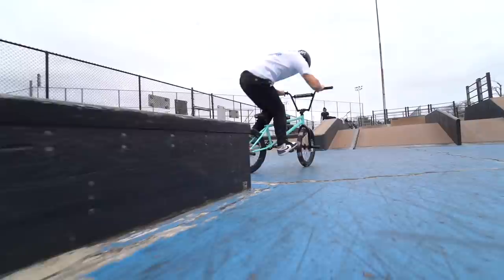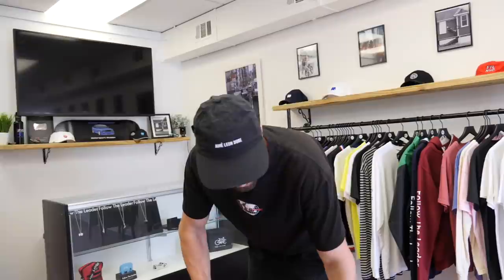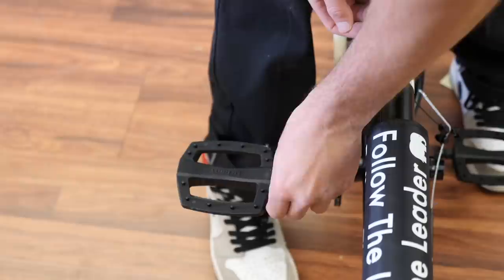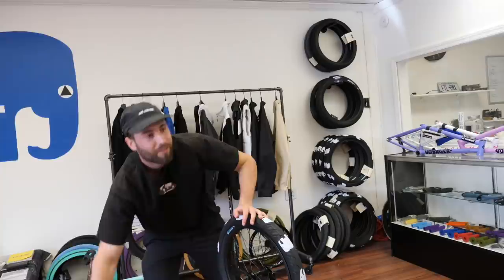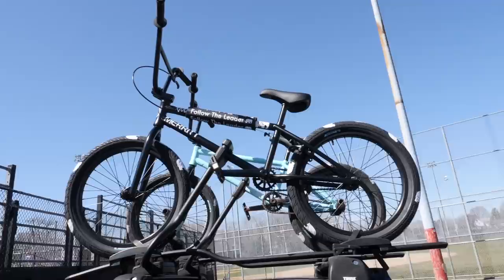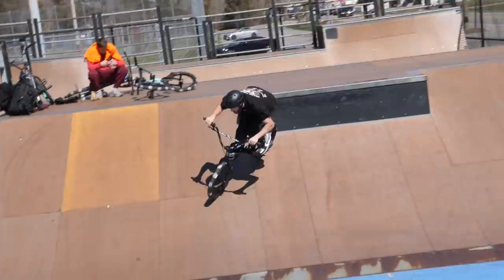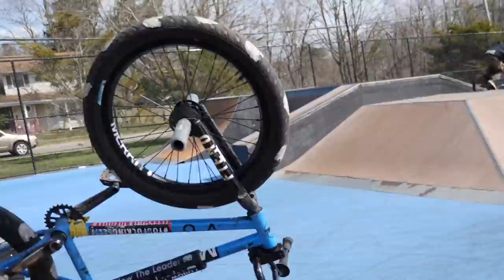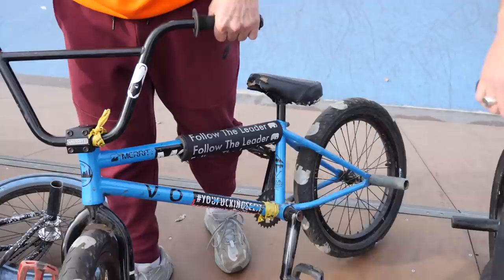Surprising a Kid With a New Custom BMX Bike!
MY GEAR

SC-BillyPerry631

Follow the boys- @alexcannova, @shmoney725, @scottyy_f @shawnzano

How To Videos- @FTL BMX

Yomoti- Your Vibe